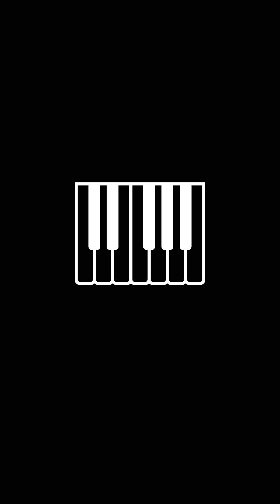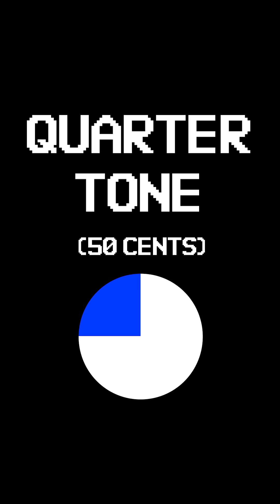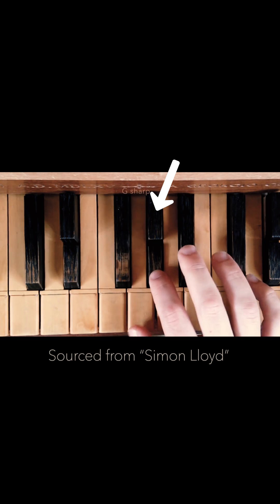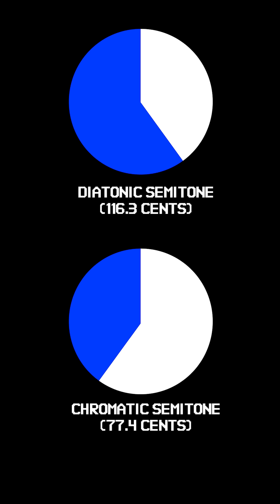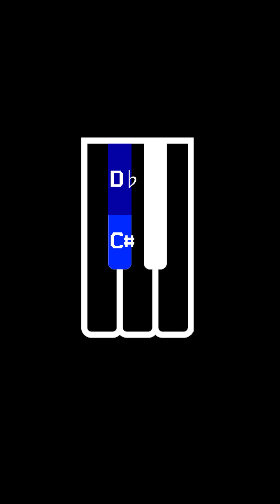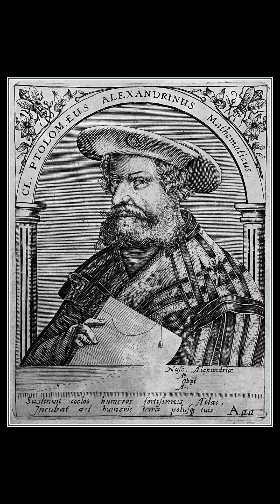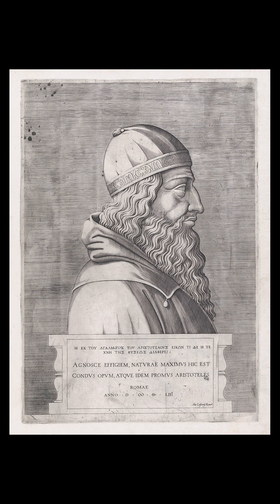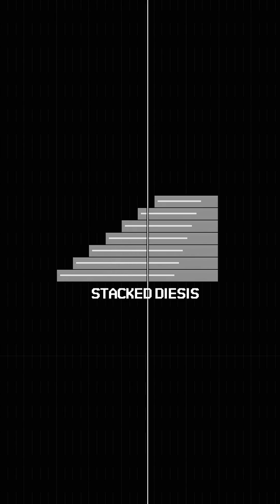Microtonal Music Theory: 31 EDO & the Importance of the Diesis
How does music theory change if we had 31 notes instead of 12? Lets figure that out by reconstructing the interval that has been lost to history, the Diesis! The Diesis, or 5th tone is a very small interval that divides the whole tone into 5 evenly spaced notes. The diesis step in what helps us form the chromatic scale of 31 tone equal temperament. In this video we dive into some of the history behind the diesis, from the music writings of Plutarch, Aristotle, and Ptolemy, to the music writings of St. Thomas Aquinas & Johannes Tinctoris . 31 EDO is such a wonderful microtonal and xenharmonic tuning system that allows us to create hauntingly beautiful chords, buzzy, dreamlike harmony and chords of new colors, like the septimal/subminor chord, the supermajor chord, and the neutral chord. These microtonal chords gives us so much freedom when it comes to building unique harmony, microtonal chord progressions, and unique xenharmonic music.  I hope this microtonal music lesson gives you the tools to allow you to easily start making microtonal and xenharmonic music for yourself.

Follow the link to access my free sample pack

Shoutout to Bill Coates book, "Diesis, An Introduction to the Temperament of 31 Notes to Each Octave" from which a lot of the research for this theory video was sourced.

- Awesome microtonal resource for 31 notes, includes a standalone 31TET keyboard, list of intervals in 31 equal temperament, and notes on enharmonic equivelants, ambiguous harmony and how to do notation with 31 EDO

-Xenharmonic Wiki on 31 including interesting bits of music theory on the Neutral circle-of-fifths, Sagittal notation, and 31TET scales.